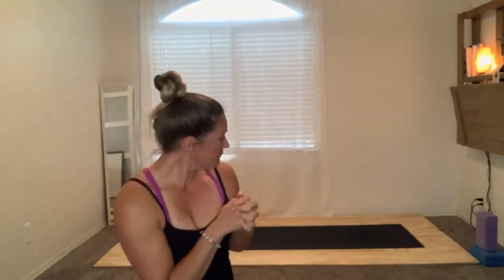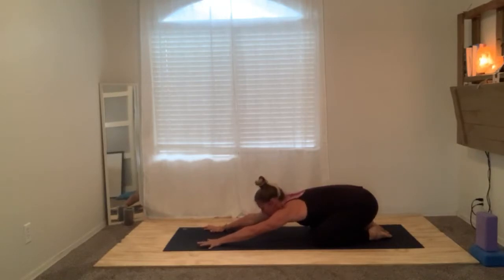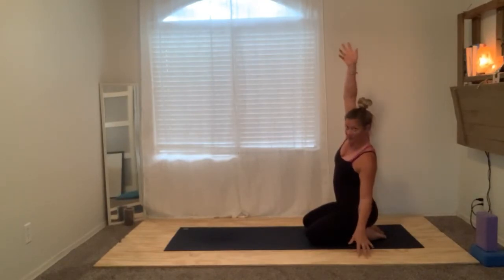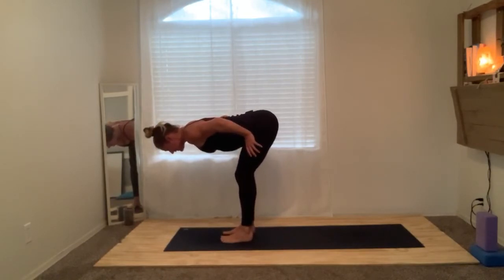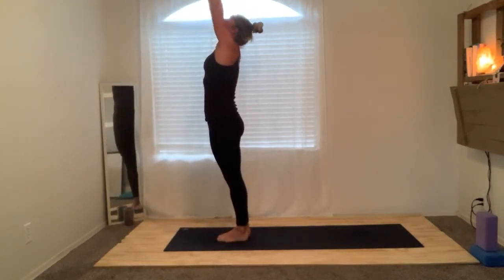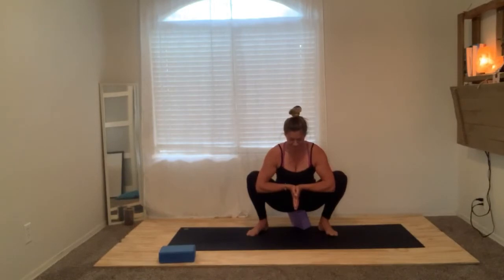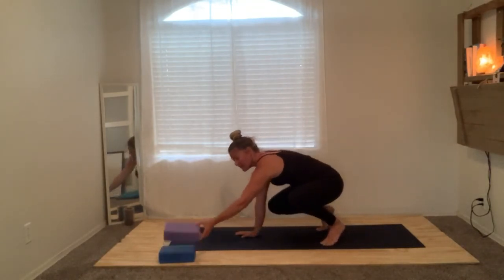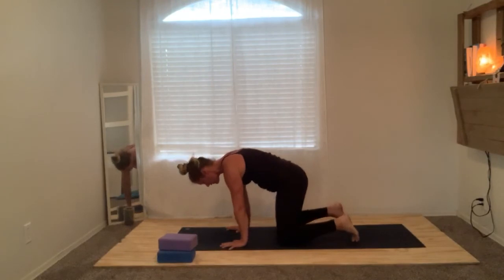How TO Crow - "Kakasana" with Janet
★ 🧡 Yoga with Janet Lynn 🧡★

👉 Join the 21-Day Intensive course for a stronger body, calmer mind

If you enjoyed this video please put a 💜 in the comments!!!

Janet Havenga is a 500HR Certified Yoga Alliance Teacher. Her focus is on accessibility and alignment through specific queuing and keeping Yoga light and fun.